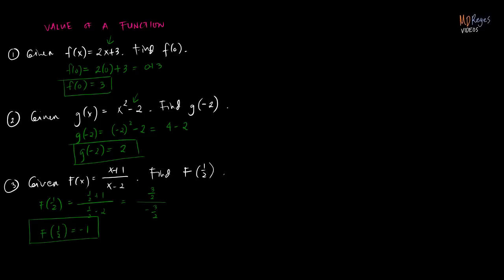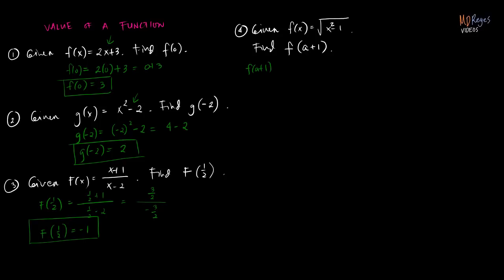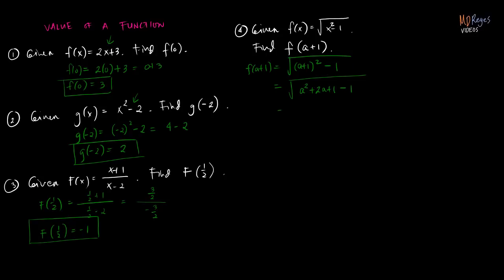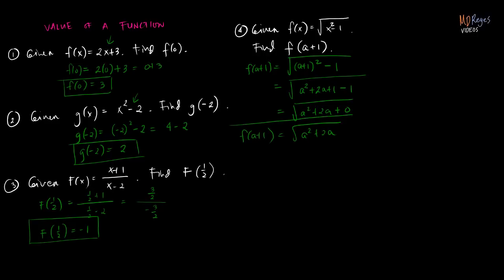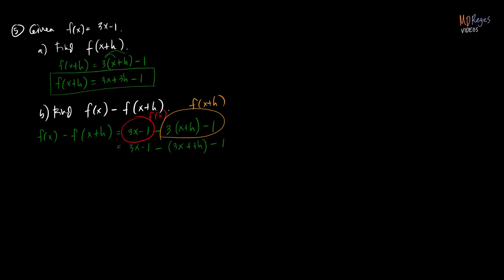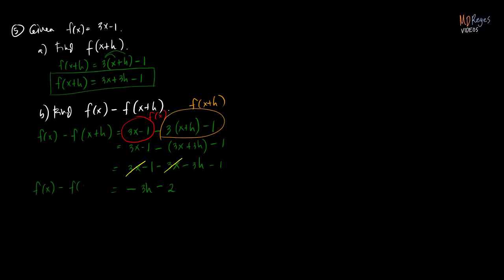Value of a Function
Finding the value of a function by substituting a specific value for x